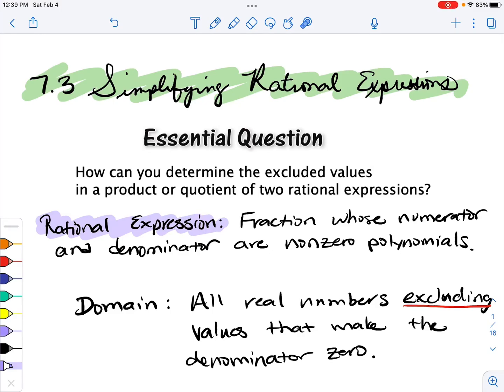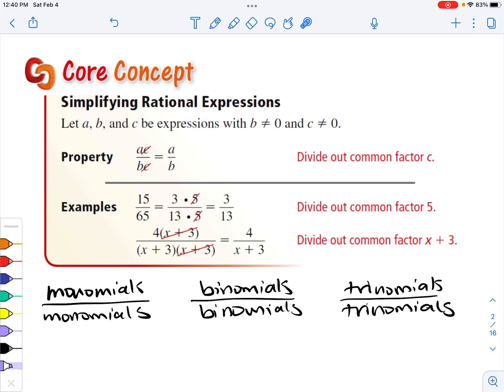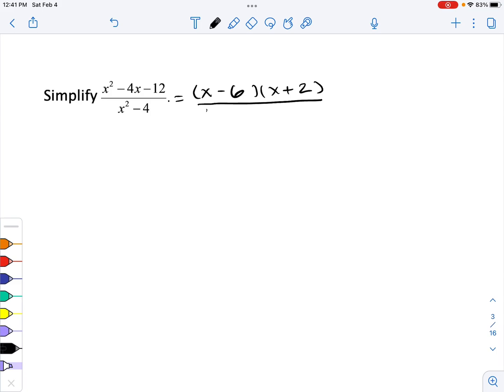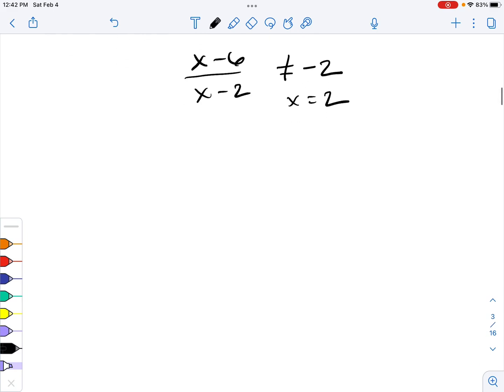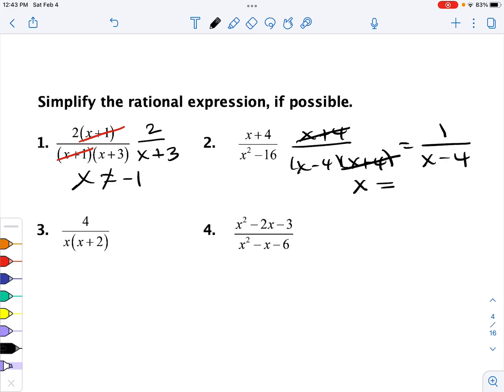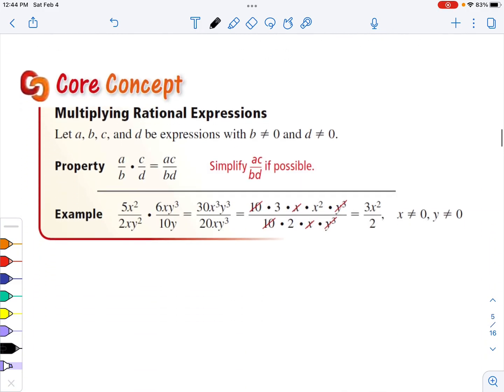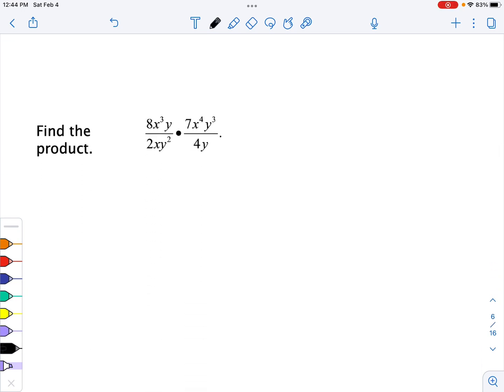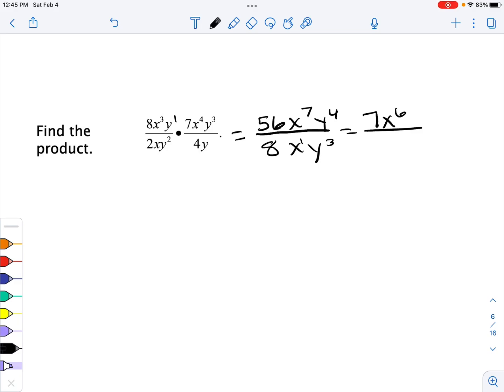7.3 Simplifying Rational Expressions Part 1